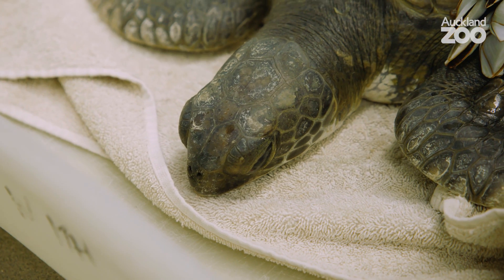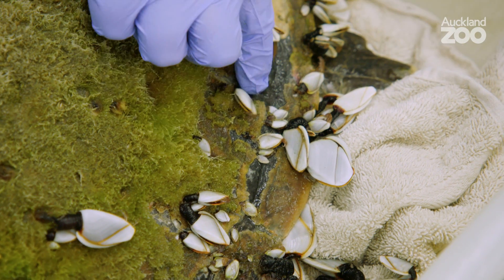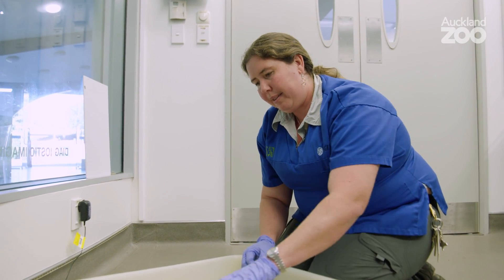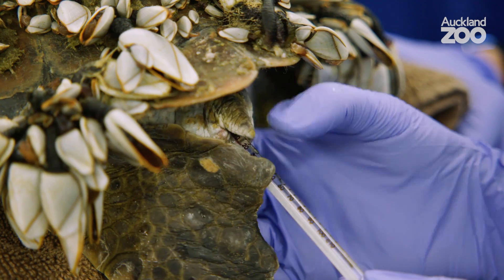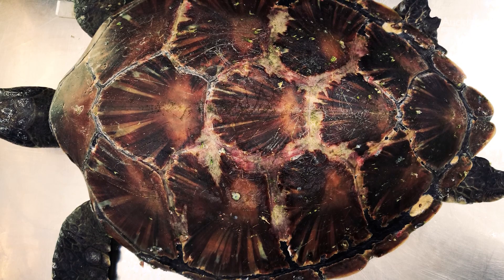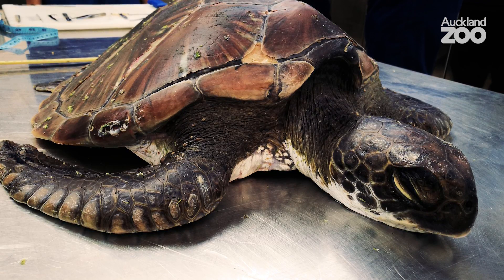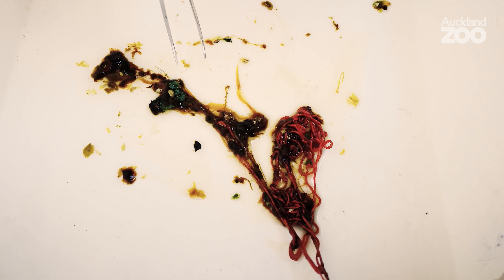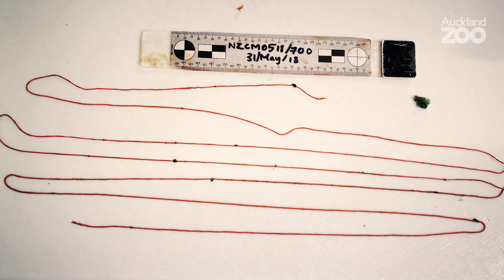Plastic and twine found in endangered sea turtle patient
In a tale that’s all too relevant this Plastic Free July, we recently took on a sick sea turtle patient at our Auckland Zoo Vet Hospital.

Flown in by the Department of Conservation from Ninety Mile Beach after being found by a concerned member of the public, this turtle’s shell was in the worst condition our vets had ever seen – completely wrapped in a thick blanket of moss and covered in goose barnacles that would make it difficult for a turtle to swim and indicated it had been unwell for a long time.

Once it arrived our vet team took X-rays, bloods and set the turtle up in an intensive care unit to start the process of nursing it back to health.

But sadly, this endangered turtle spent only two days with our Vet Hospital team before it finally succumbed to its condition. A post-mortem revealed it was emaciated with two bits of plastic found inside its intestines as well as a long piece of knotted twine and extensive sun damage to its shell.

This is an important message for all of us to clean up our oceans and choose to reuse. We’re doing out bit with our pledge to become single-use plastic water bottle free this July.